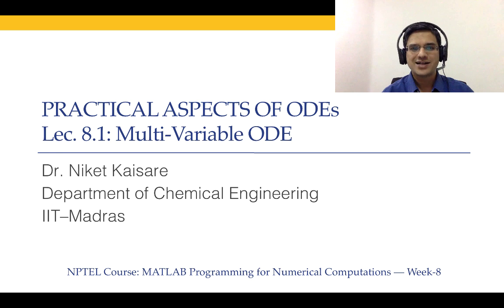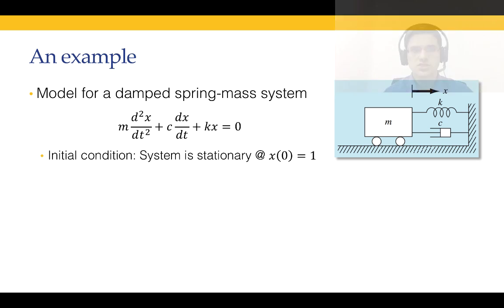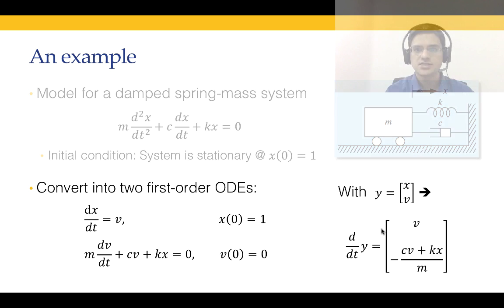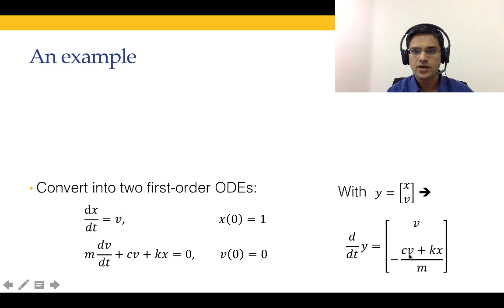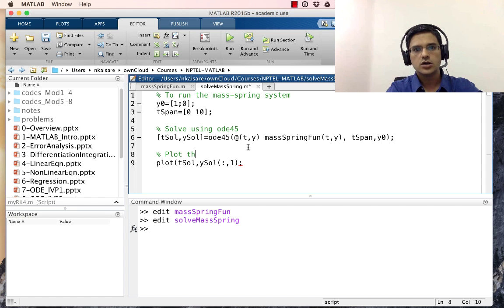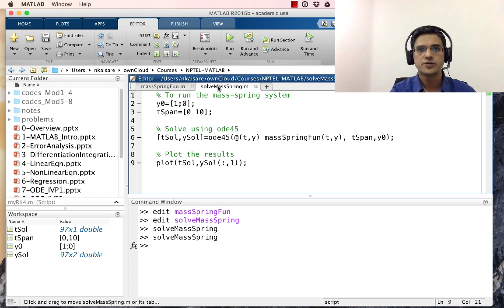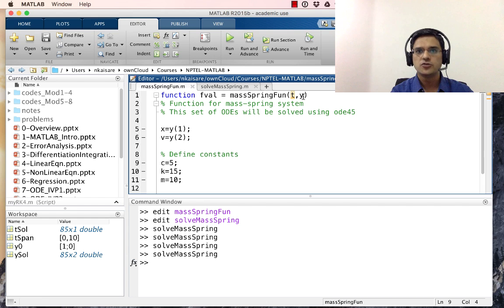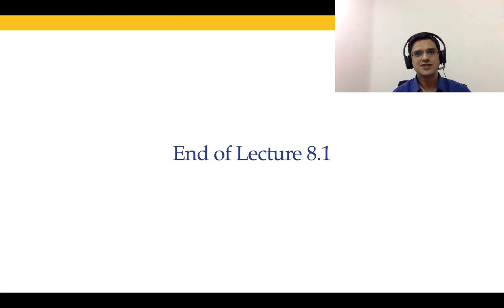Multi-Variable ODE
1. The translated content of this course is available in regional languages.

2. Regional language subtitles available for this course
To watch the subtitles in regional language:
1. Click on the lecture under Course Details.
2. Play the video.
3. Now click on the Settings icon and a list of features will display
4. From that select the option Subtitles/CC.
5. Now select the Language from the available languages to read the subtitle in the regional language.